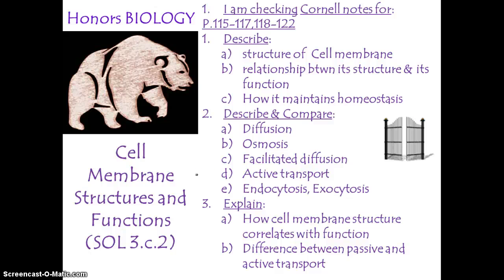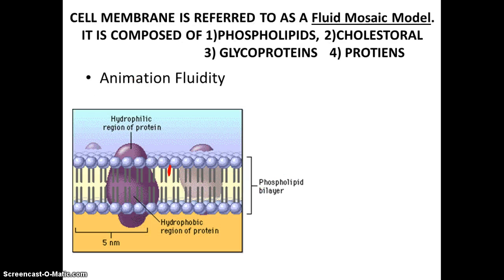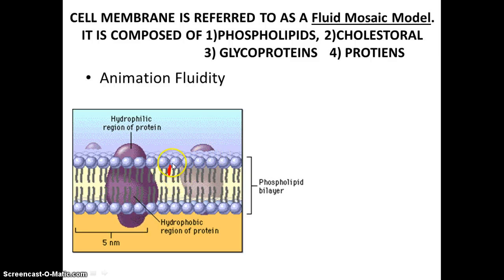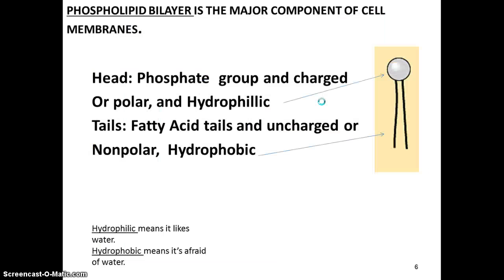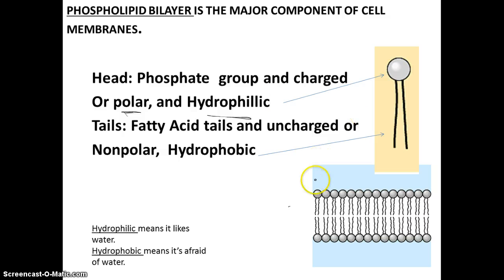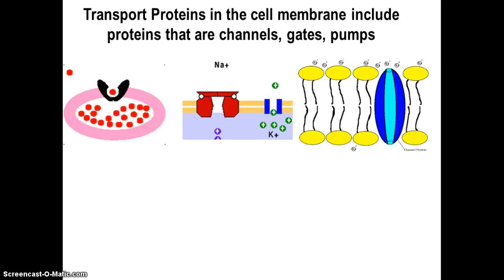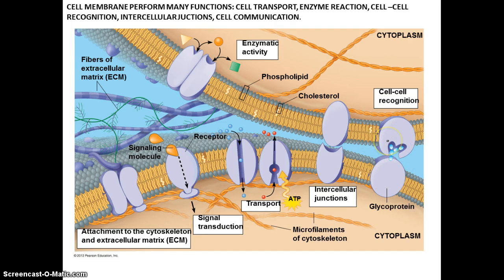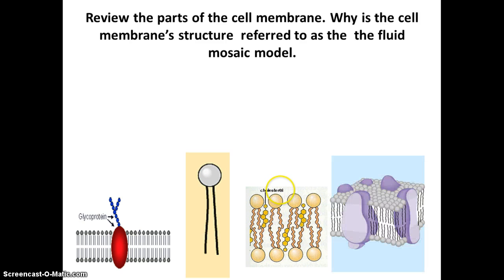HN BIOLOGY Amazing Cell membrane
Brief overview of the cell membrane and structure